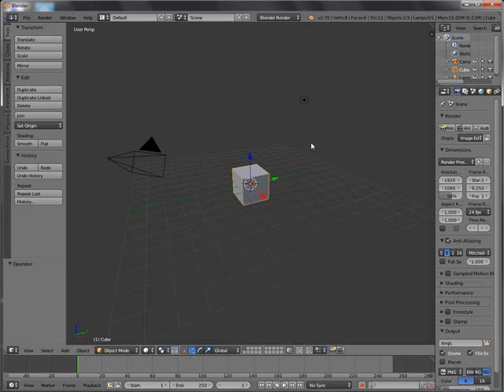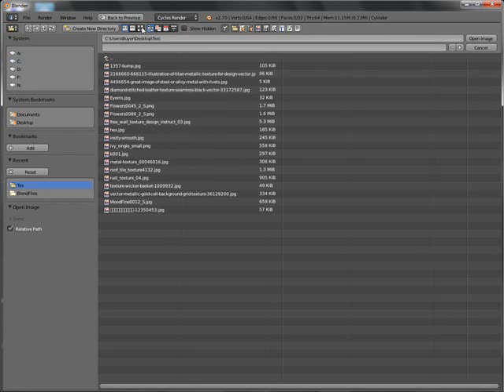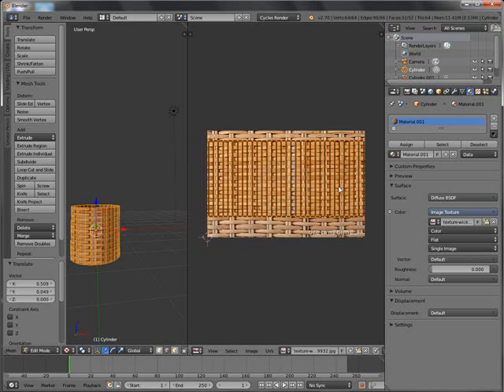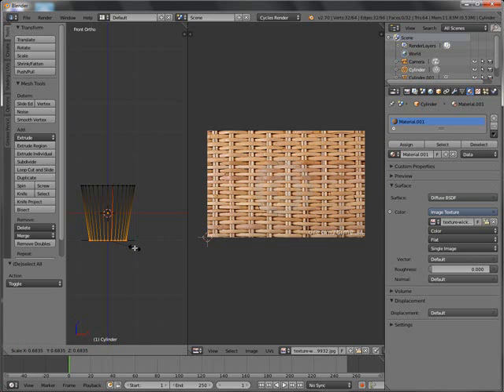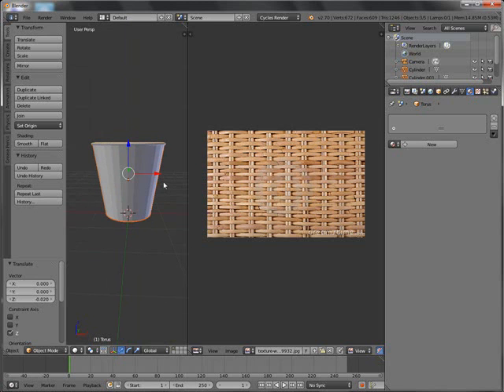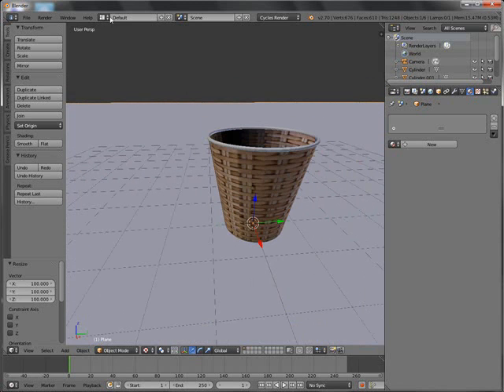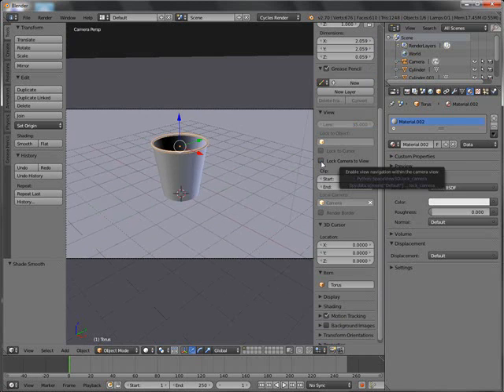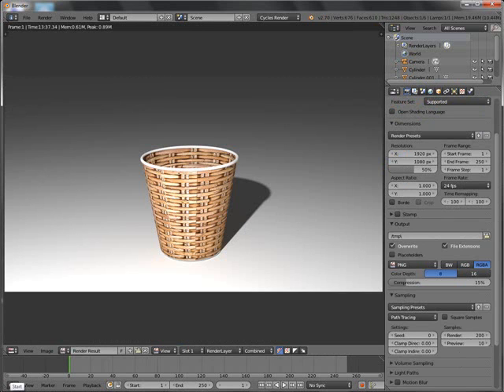Blender Modelling a Basket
Demonstrating texture mapping and basic modelling